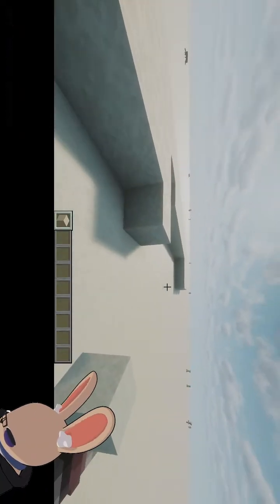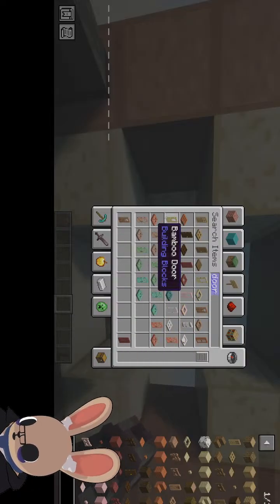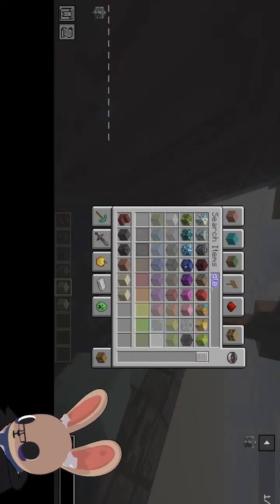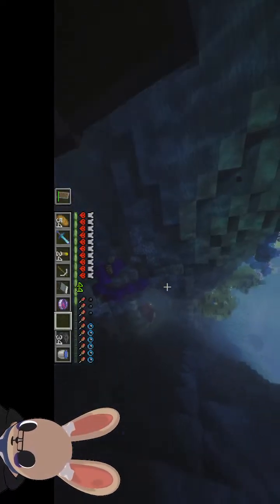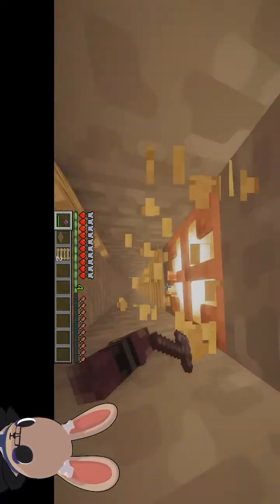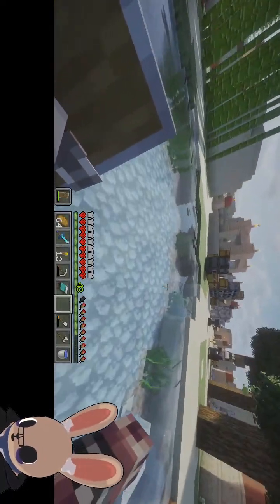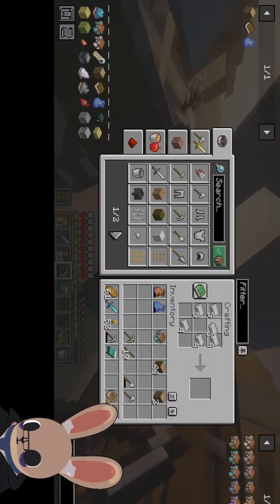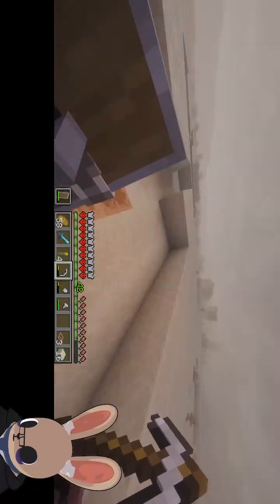Setting myself up in my Forever Hardcore World!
Join me, a bad Minecraft player, as I set out to thrive in Hardcore Minecraft!

Oh and check out @PossumGrinPlays (the amazing artist who made my channel icon!) here and over on twitch! I sometimes join her streams!
Also please go and check out @MushmallowVT who has made free Vtuber models for anyone to use! Thank you! They are amazing!
Also a HUGE thank you to @StreamScheme how made the Free Stream Graphics! Its made things looks so smooth and its made my silly project look almost professional!